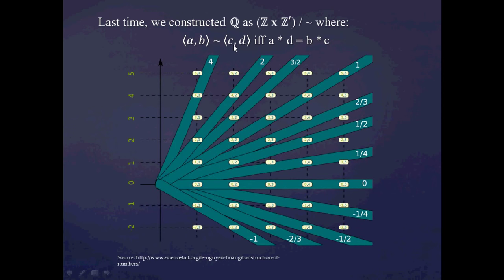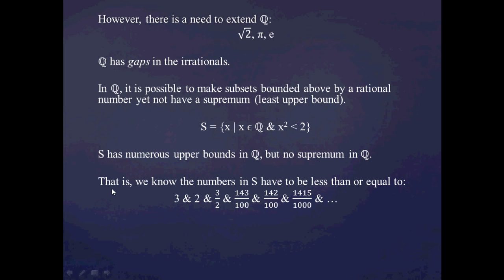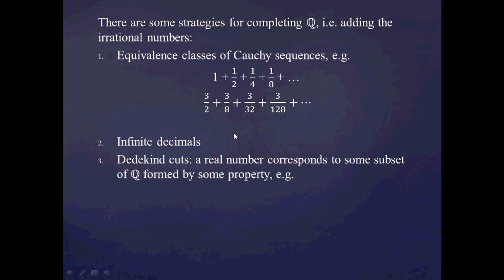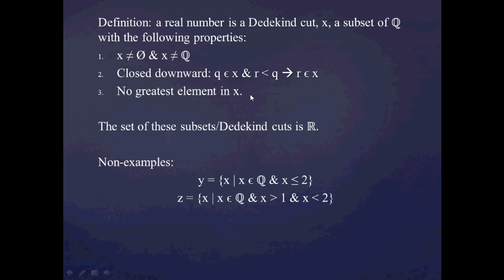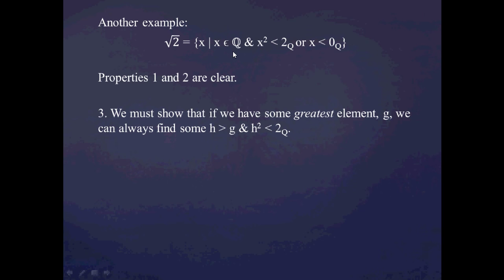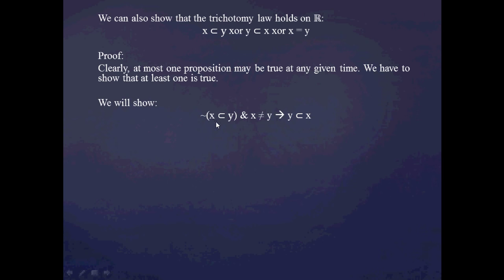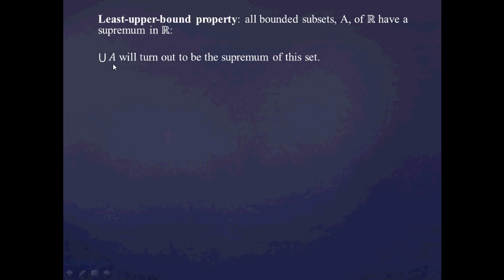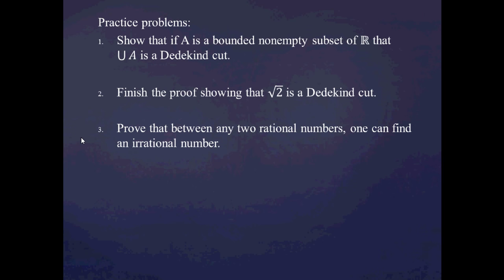Set Theory (Part 14): Real Numbers as Dedekind Cuts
In this video, we will construct the real number system as special subsets of rational numbers called Dedekind cuts. The trichotomy law and least upper bound property of the reals will also be proven. This video will also serve as an introduction for setting up real number arithmetic in the next video. This video should be interesting to those studying real analysis.